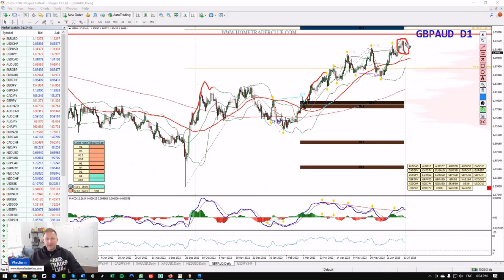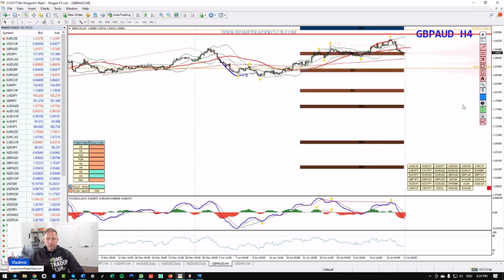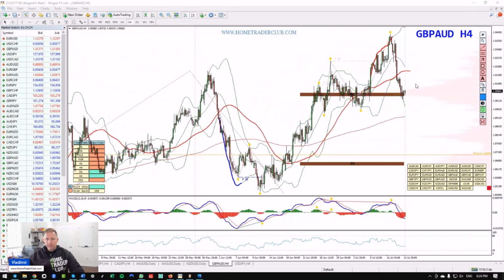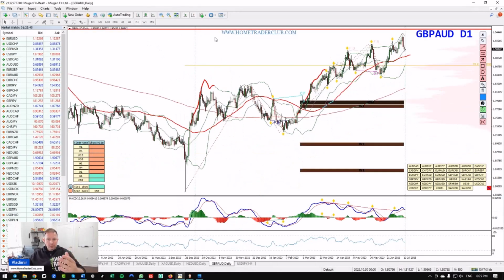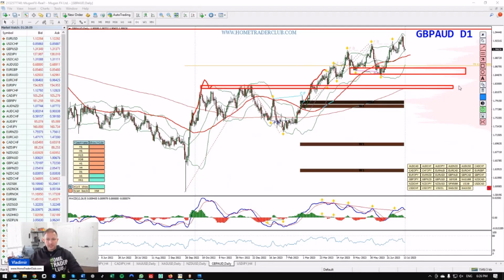GBPAUD Technical Analysis & Sell Alert Explained - 13 July 2023 - By Vladimir Ribakov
Hello traders,

This video is presented to you by Vladimir Ribakov, from Home Trader Club

🙏 Special thanks to Mugan Markets broker for supporting our channel. Learn more about their unbeatable spreads and conditions and managed Pamm accounts. Follow this link -

Want to get a FREE access to my products? NO PROBLEM!

1- Open a live account with Mugan Markets with the link above
2- Fund it with the deposit options they have
5- Once your account is verified, keep it active.
6- Enjoy the products of your choice and have successful trading!

You can download my indicators here–

In this video, I share my analysis and trading plan on  GBPAUD.

This is a follow up to the analysis I shared in this video -

Here is what we have now building up on GBPAUD-

- Weekly supply levels and resistance zone
- Daily bearish divergence on MACD and confirmed engulfing candle pattern
- 4H bearish divergence and lower lows

Recommended videos -